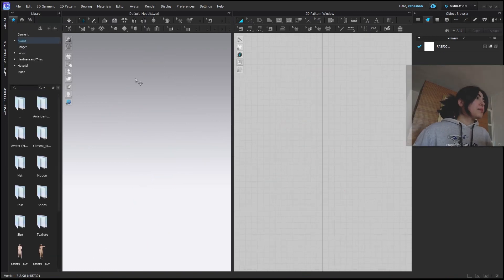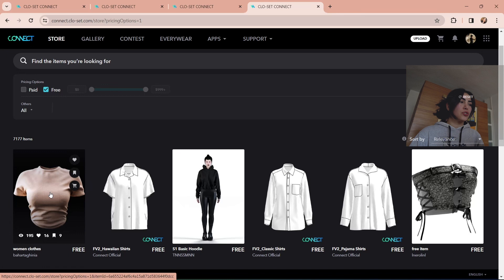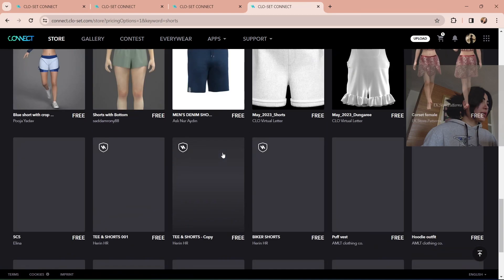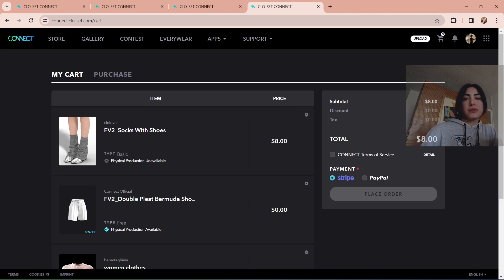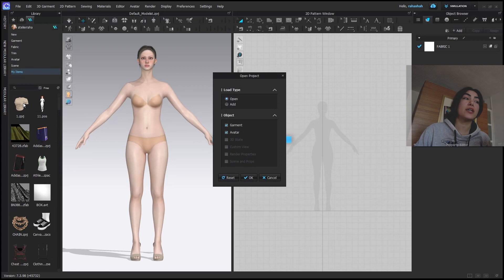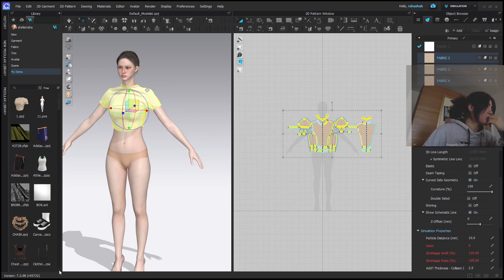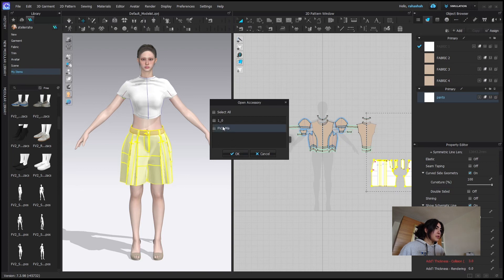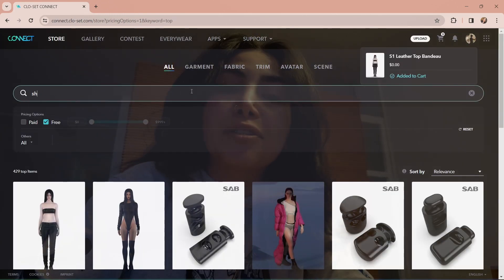How to download Shoes, Avatars, fabrics, accessories & more, for Clo3d, Part one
👠 Learn How to Download Shoes, Avatars, Fabrics, Accessories & More for Clo3D | Part 1 👗

In this tutorial, I'll guide you through the process of downloading and uploading Shoes, Avatars, Fabrics, Accessories, and more for Clo3D, the powerful 3D clothing design software. Whether you're a beginner or an experienced user, this step-by-step guide will help you enhance your designs and bring them to life!

Discover where and how to find high-quality resources for Clo3D absolutely free. From trendy shoes to unique fabrics and detailed accessories, I'll show you the best sources to expand your design library without breaking the bank.

🎨 Upload Seamlessly to Clo3D 🔄
Once you've downloaded your desired items, I'll demonstrate how to seamlessly upload them into Clo3D. Learn how to integrate these elements into your designs with ease, giving your creations a professional edge.